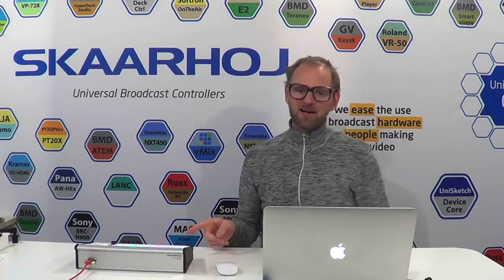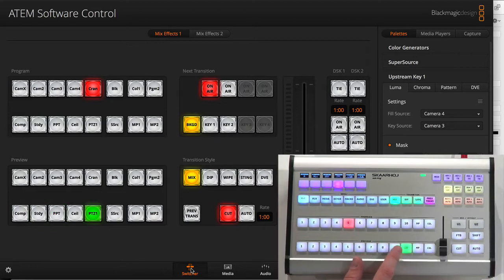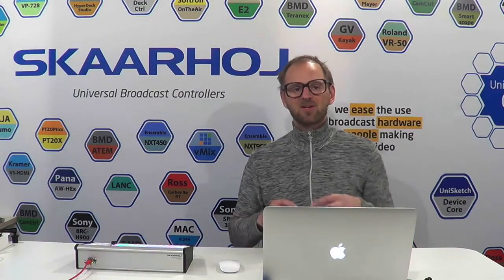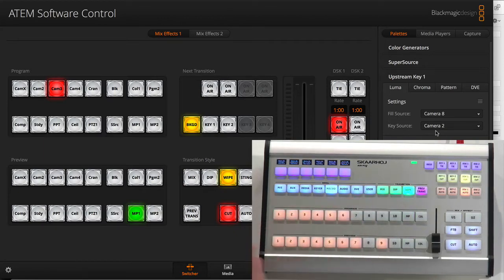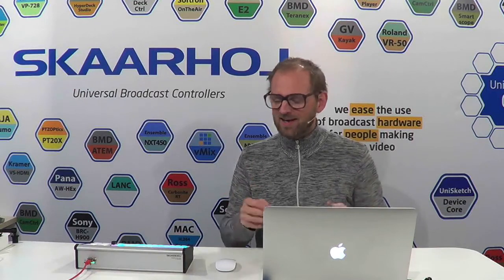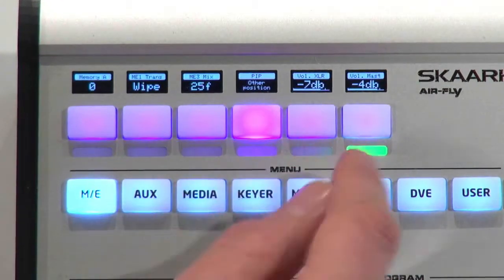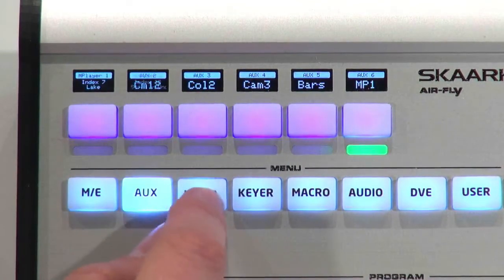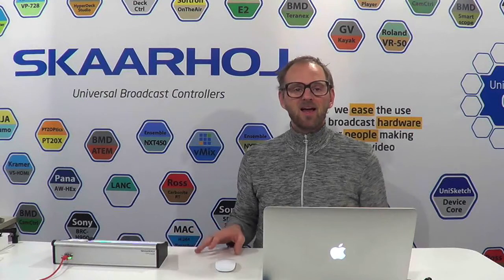Air Fly - ATEM/Vmix/Tricast Switcher Control Surface!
The most affordable professional surface for switchers, combining extensive access to features on all models with the most compact form factor in its class.

Air Fly handles Mix Effect rows, keyers, audio volume and adjustments, media pool selections, aux channels, macro playback. With UniSketch driving the hardware your freedom to expand, configure and reconfigure is endless.